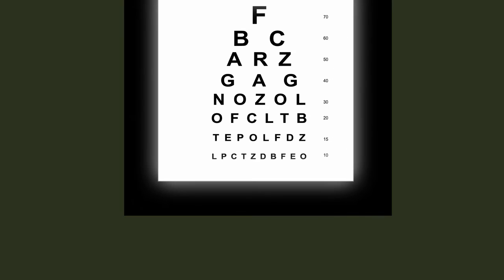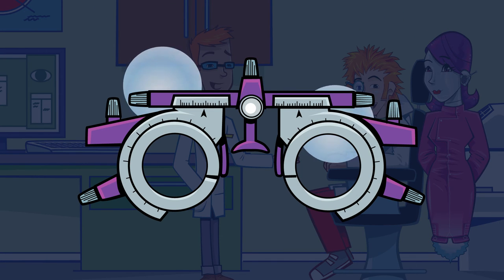Eye examinations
Join Professor Hallux as we take a look at how our eyes work and why we need to take care of them!

Fun Kids is the UK's children's radio station. Tune in on DAB Digital Radio across the UK, on mobile

Hallux's i-Guide with support from the Association of British Dispending Opticians.